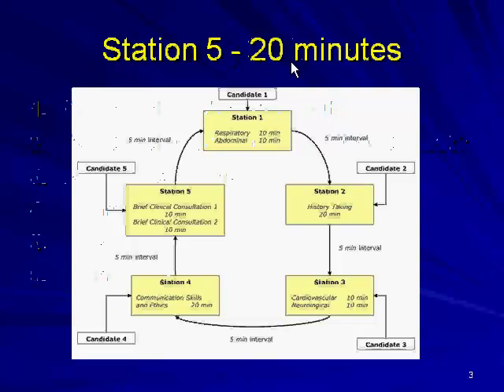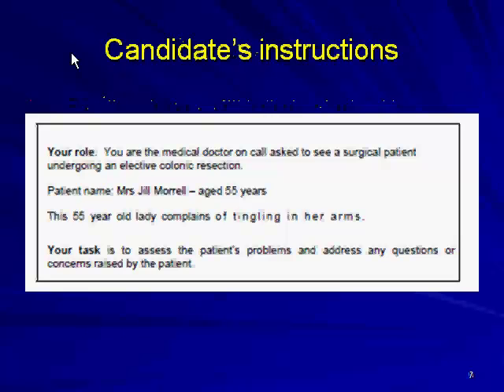LAW AND MEDICINE exclusive video for Station 5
There are very few learning resources for Station 5 - the so-called "focussed clinical problem". This tutorial completes our package of exam-level mock questions on the Law and Medicine website, specifically for the brand new Station 5 of PACES. Try out